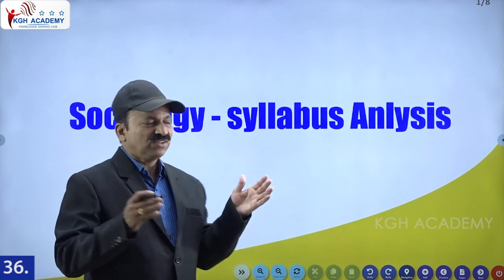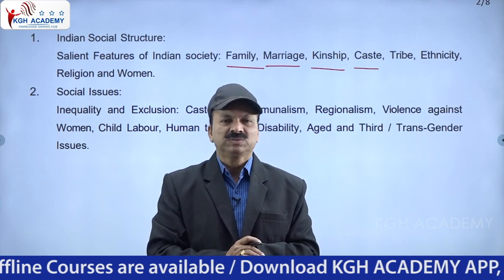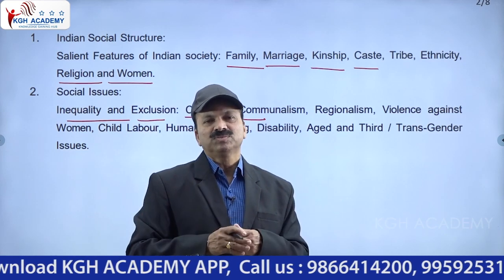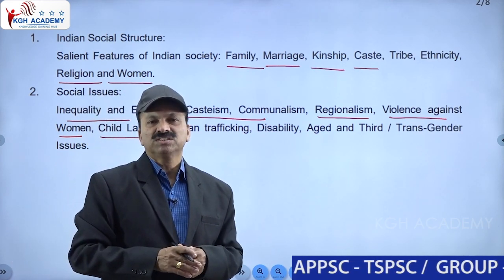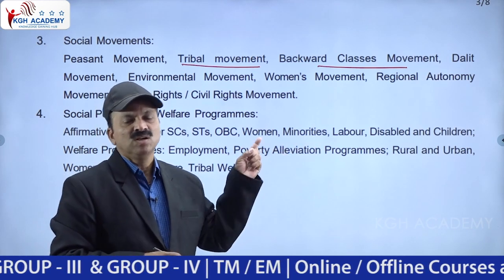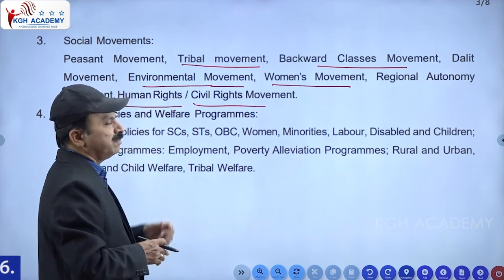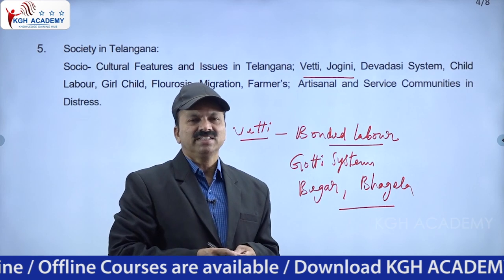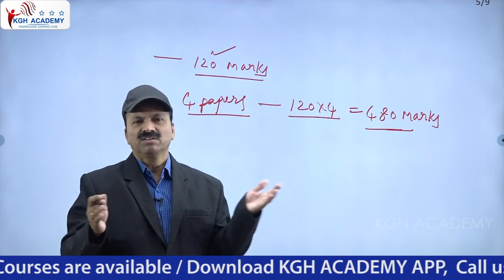SOCIOLOGY SYLLABUS ANALYSIS BY BALAKRISHNA SIR /APPSC- TSPSC/ DREAMS - KGH ACADEMY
Dear Learners,
We are happy to announce that the Unacademy & Dreams Institute are coming together to provide LIVE CLASSES for the APPSC & TSPSC Exams on the Unacademy "APPSC & TSPSC Live by Dreams Institute" goal.

indian economy
what is minimum support price
msp explanation

t
sakshieducation